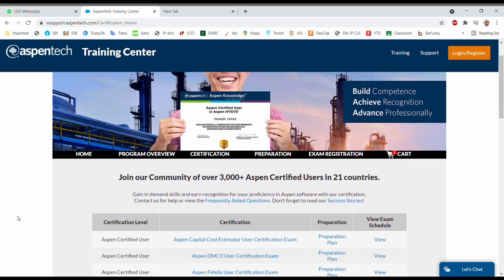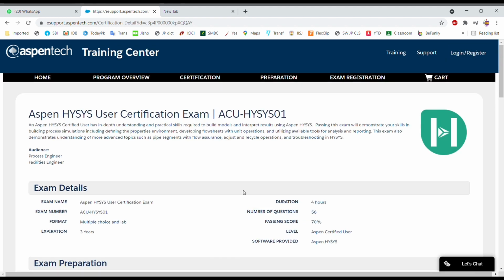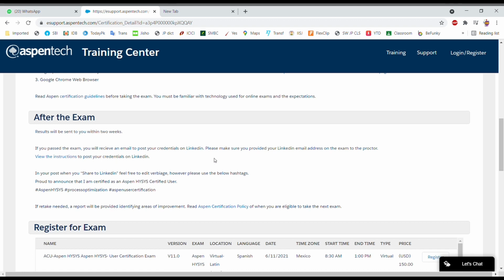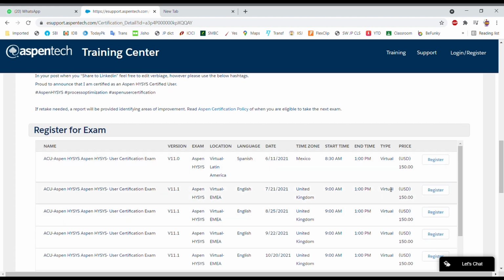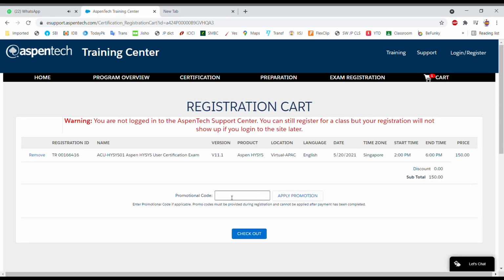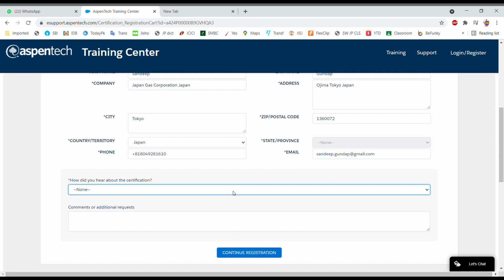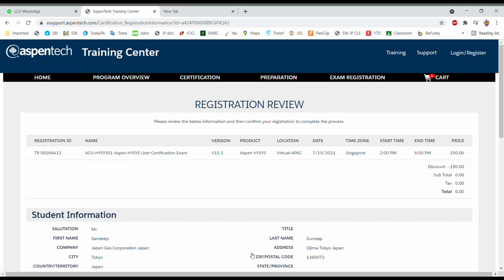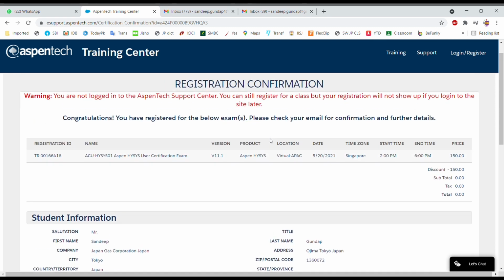FREE Aspen plus, Aspen Hysys certification course | How to apply?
How to apply free hysys course?

AspenTech is currently offering FREE user certification course in their different tools.

This is only for online EXAM. It does not includes the educational material and resources.